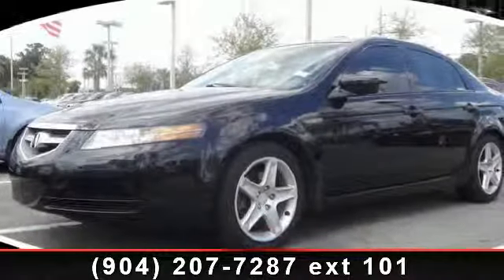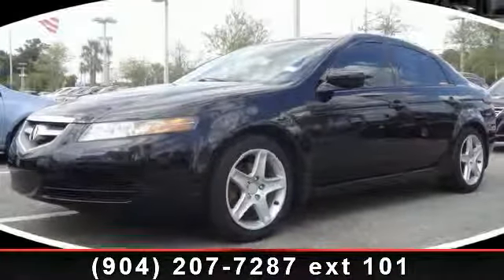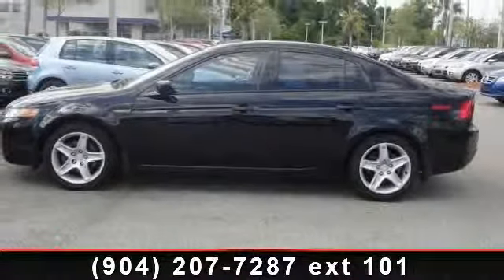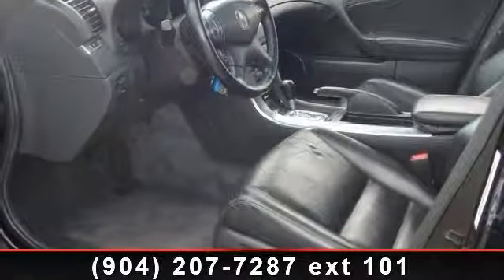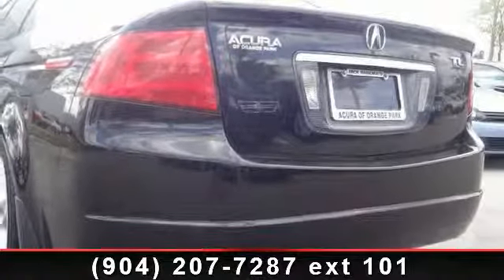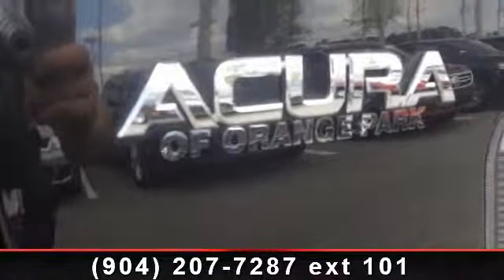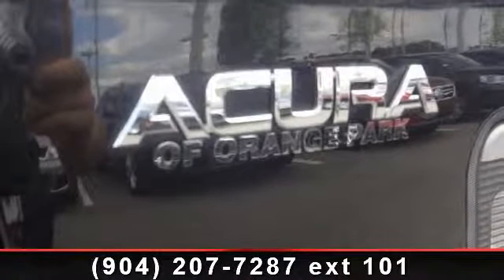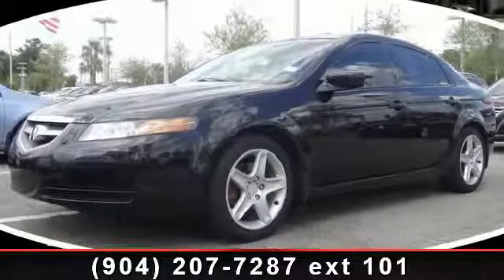2005 ACURA TL - Acura of Orange Park - Jacksonville , FL 32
Presenting the 2005 ACURA TL. This may be the set of wheels you've been looking for. This vehicle comes with a reliable 6 cylinder engine, connected to a smooth shifting automatic transmission. Some of the top features included with this vehicle are 6-Disc Compact Disc Changer, Tilt  and  Telescoping Steering Column, Heated Front Sport Seats, Remote Trunk  and  Fuel Door Release, Remote Keyless Entry System, Power Door Locks, and Vehicle Stability Assist w/Traction Control. Low mileage is an important factor in your purchase and this vehicle delivers a low odometer reading. A test drive is waiting for you.